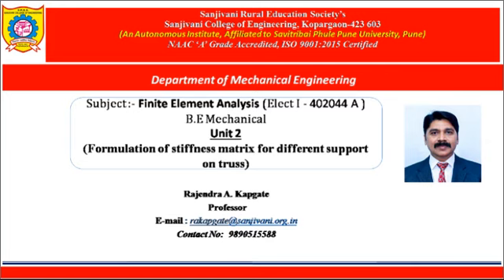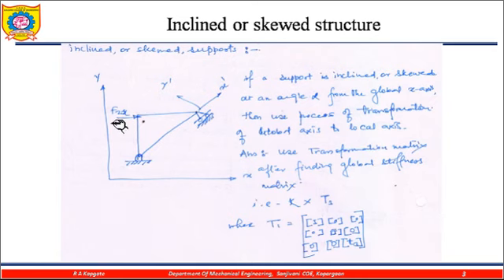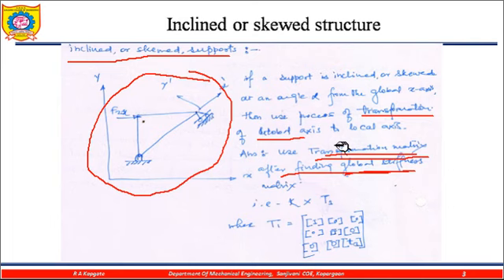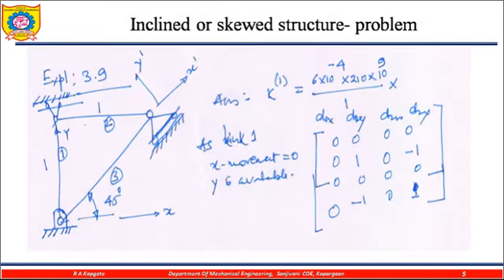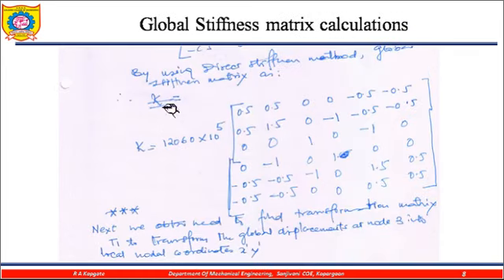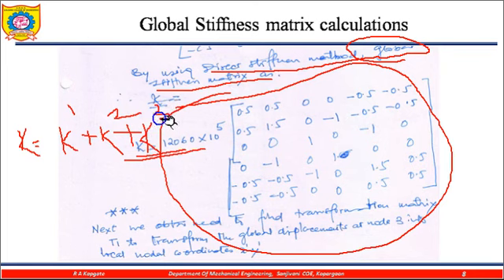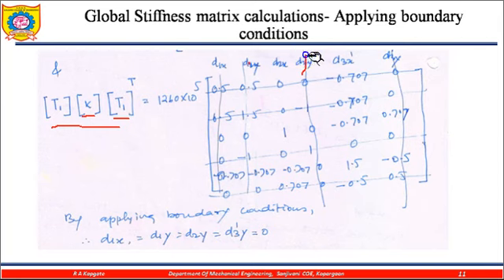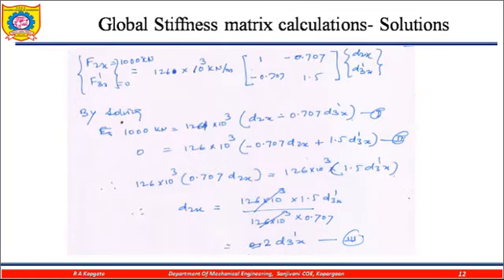V8 Truss support1